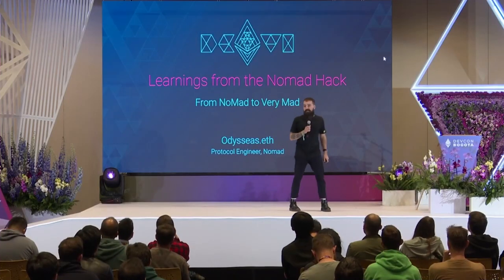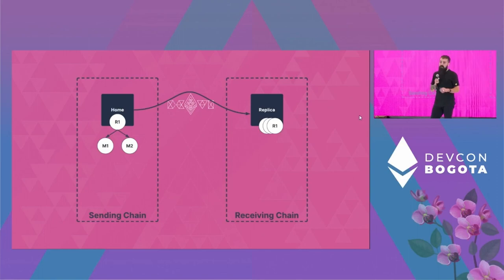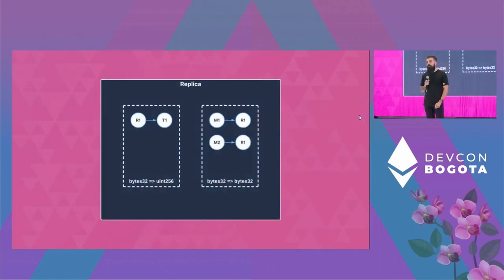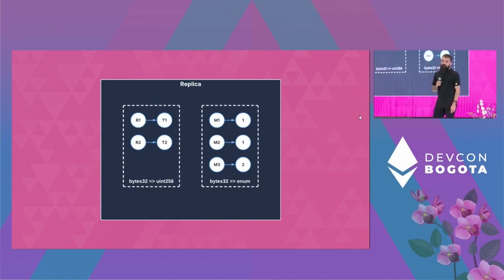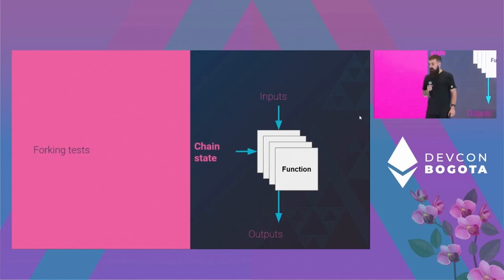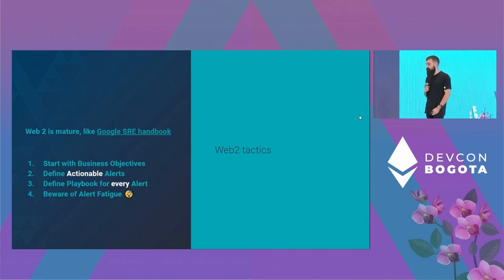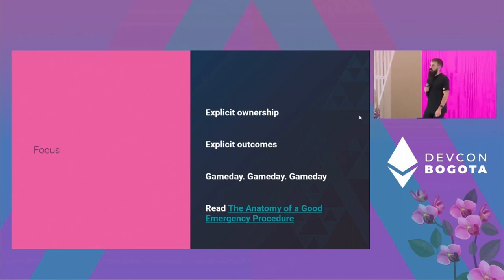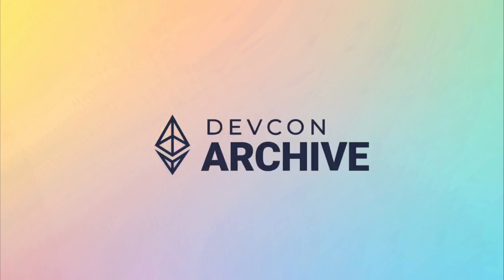Lessons from the Nomad Hack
The Nomad Bridge suffered an incident in early August, resulting in about $190M in cryptocurrencies lost. We will see how the Nomad Bridge was able to get hacked and how it relates to the Nomad Protocol. Finally, we will share learnings and insights we got from this incident, actionable tips that all protocols should take into serious consideration in order to reduce the probability of a potential hack.

Speaker(s): Odysseas
Skill level: Intermediate
Track: Developer Infrastructure